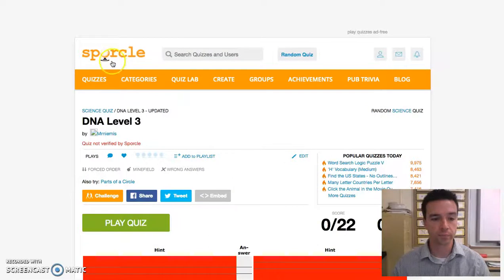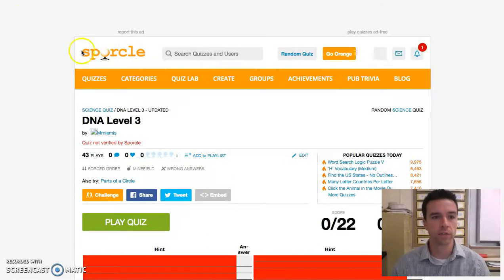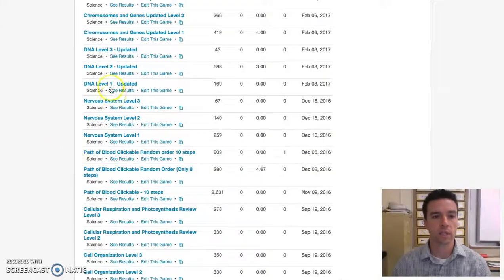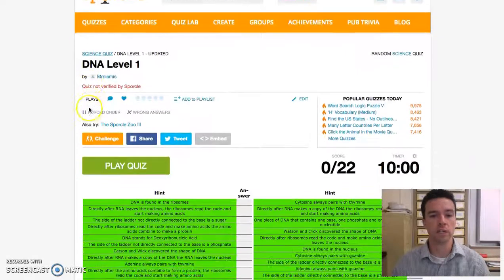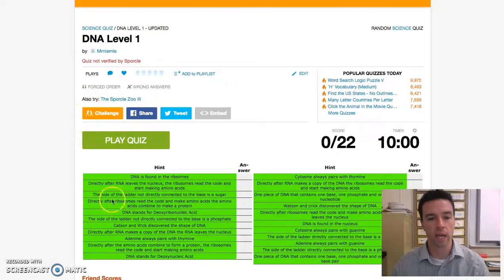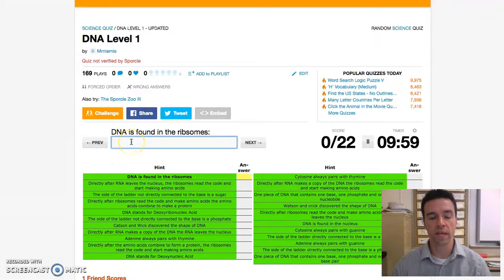Using Sporcle in the Classroom - Why use it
In this video I will explain the benefits of using sporcle in the classroom